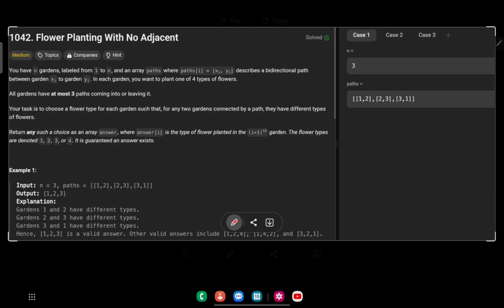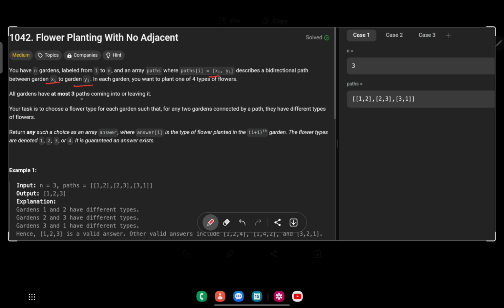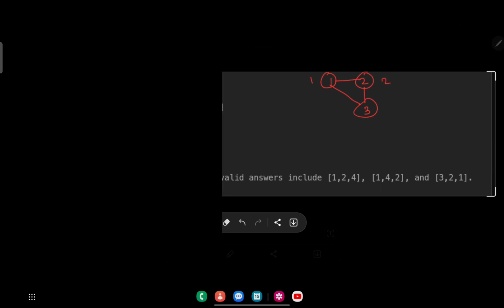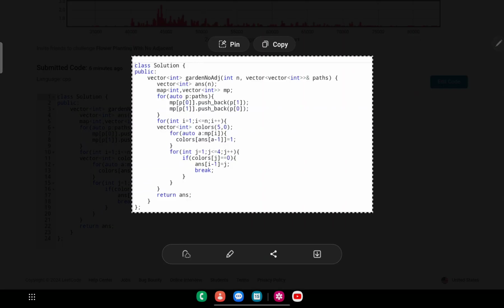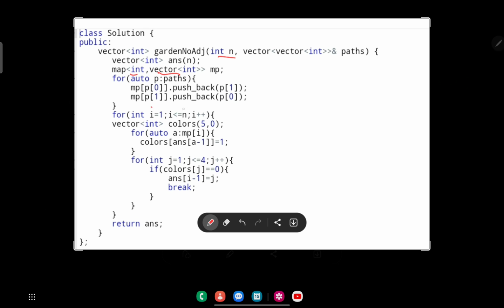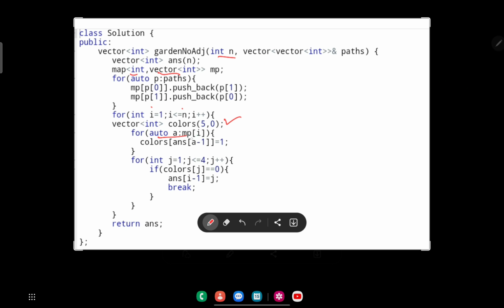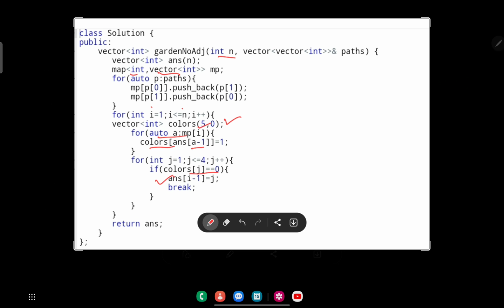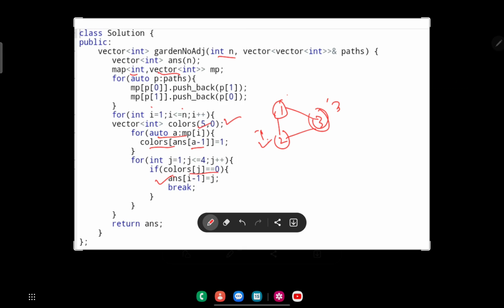Flower Planting With No Adjacent || leetcode 1042